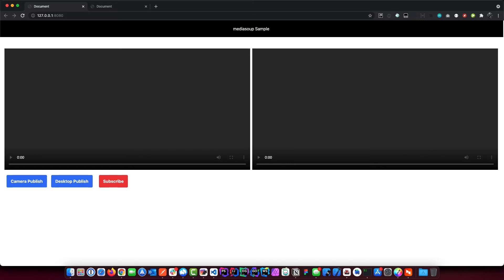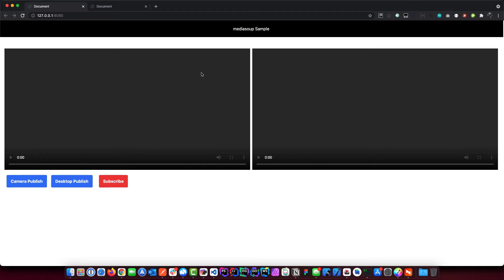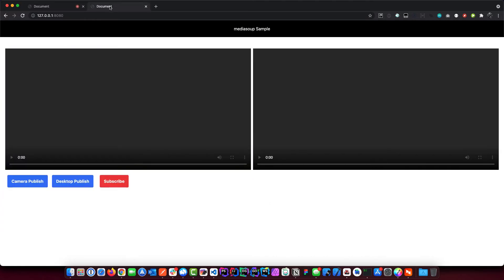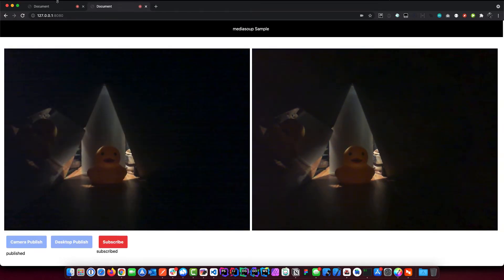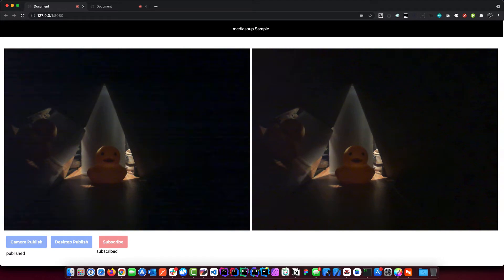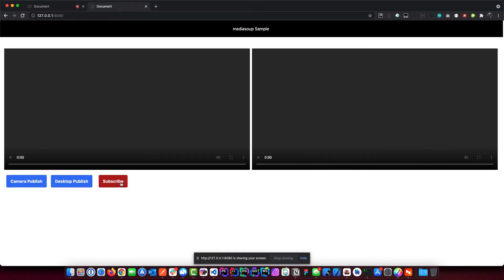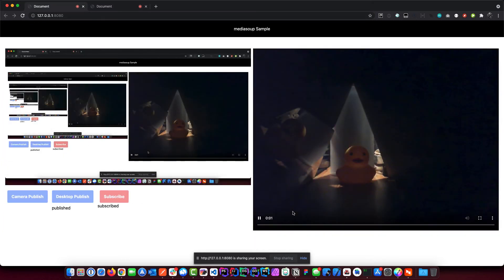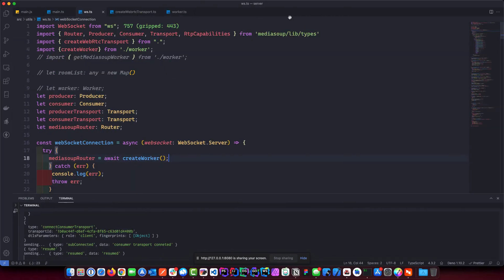Mediasoup Tutorial webrtc video call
this is a introduction of a upcoming mediasoup series, i will show you, how to build a video conferencing application using mediasoup, and the client uses mediasoup-client, the objective of this series is to give you basic understanding of how mediasoup works.